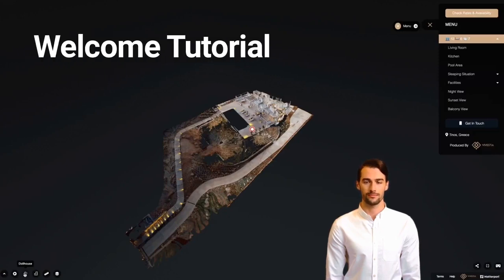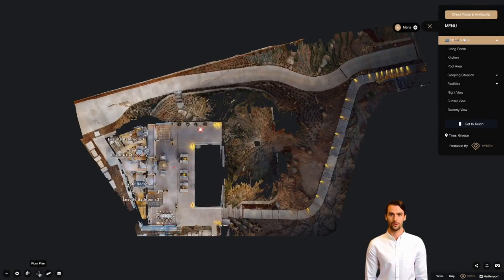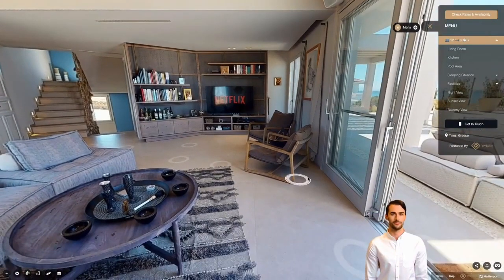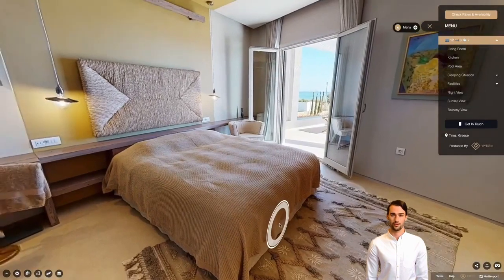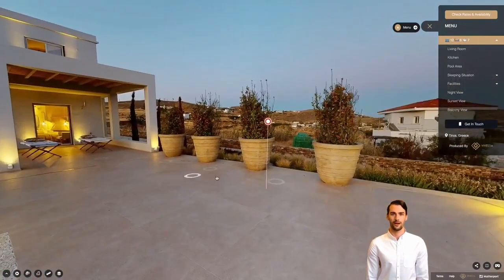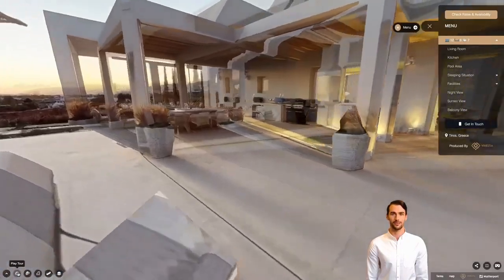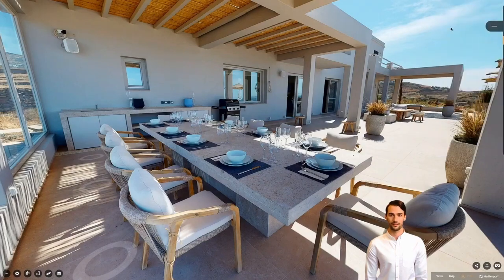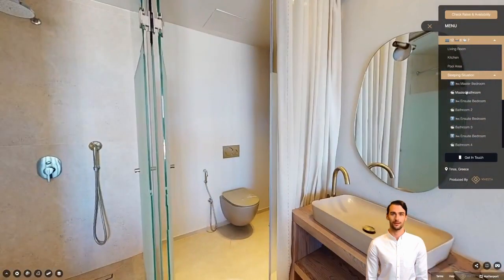How to take a Virtual Tour (for Villas) | Vivestia - Explore, Book & Travel in VR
Learn how to take a Virtual Tour of Villas using Matterport's state-of-the-art technology. This video helps you understand the most important features of the 360 Virtual Tours

Discover more about Miraggio Spa & Thermal Resort and other properties in VR.

Stay updated with our latest offerings, promotions, and travel inspiration.

🤝 Explore Partnership Opportunities:
Are you a hotelier interested in enhancing your digital presence with VR tours?